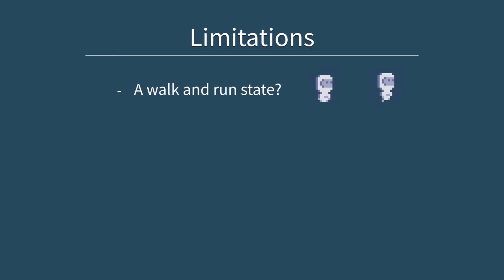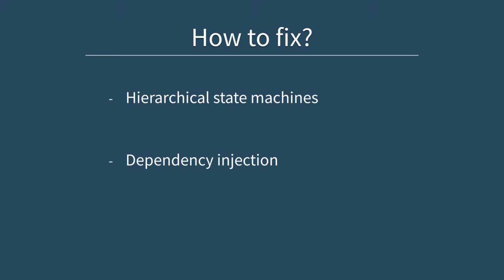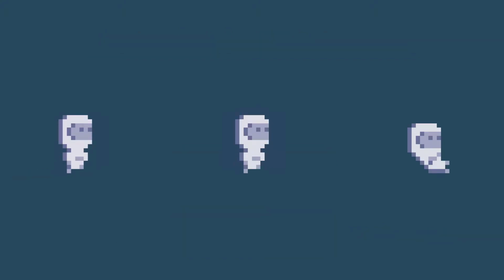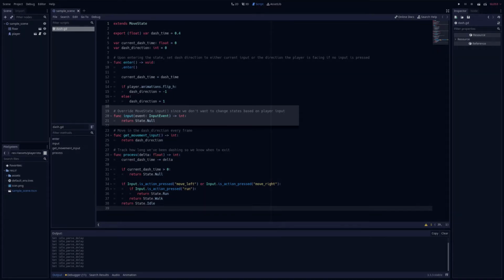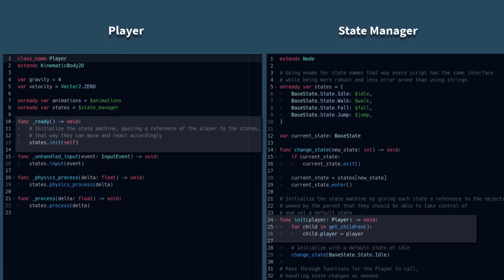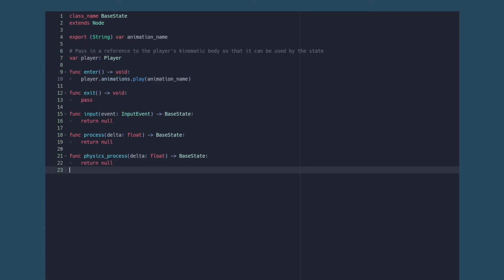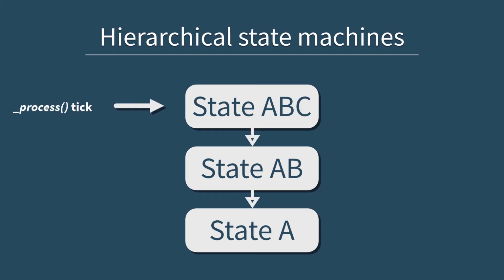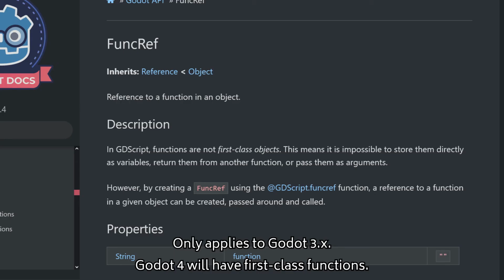Building a more advanced state machine in Godot 3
Hierarchical state machines and dependency injection are two great techniques to know about when building your state machines in Godot. Let's look at how these techniques can be used to build upon the simpler implementation from the previous video on state machines and make something more flexible and reusable.

Intro: 00:00
Hierarchical state machines: 01:46
Dependency injection: 03:36
More options: 05:22